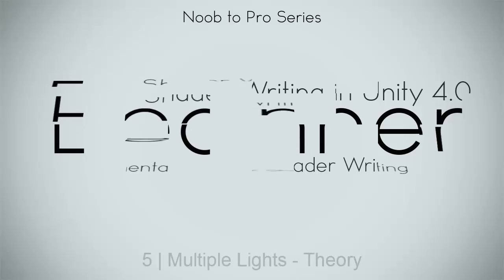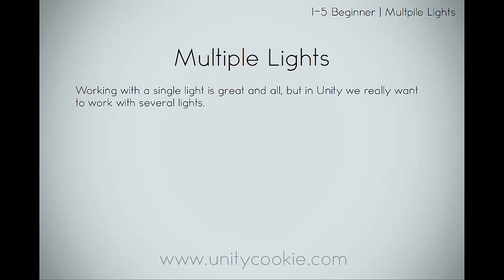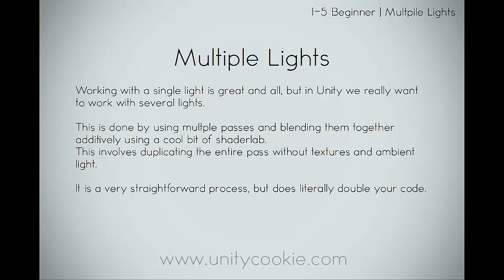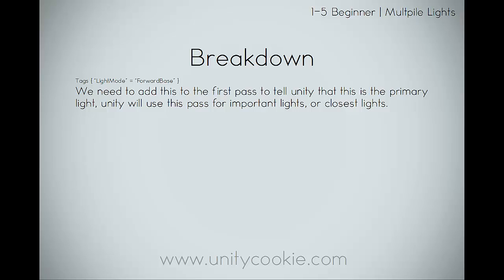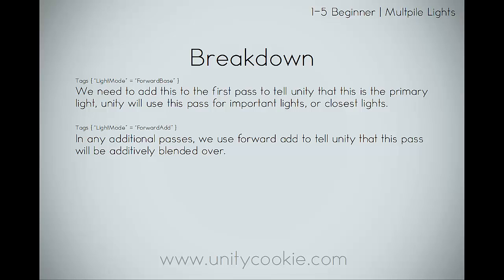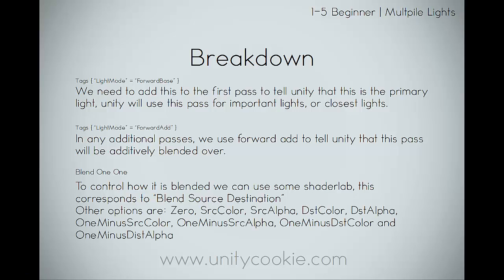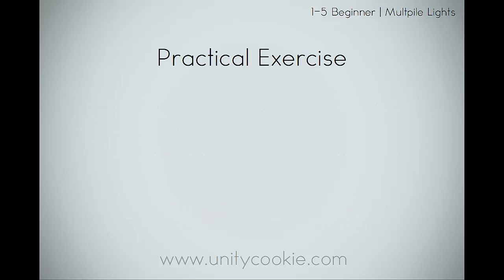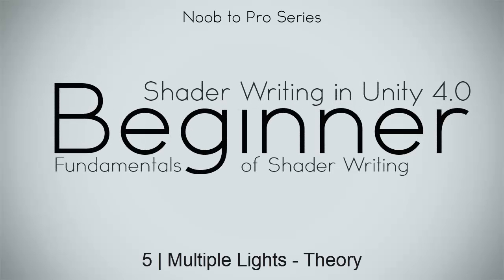Multiple Lights - 5 Theory - Noob to Pro Unity Shader Writing in Unity 4 beginner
In this video we will look at the theory behind working with multiple lights in unity